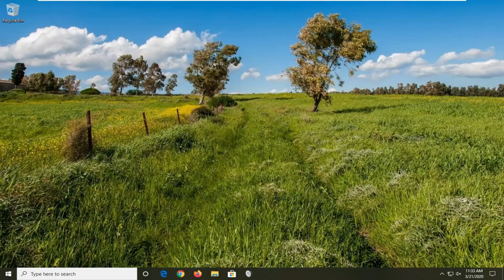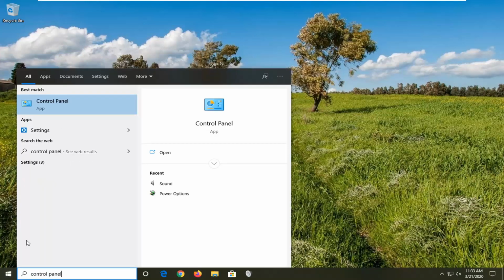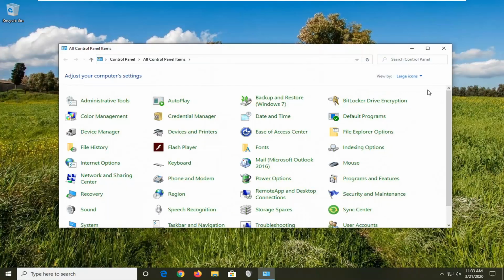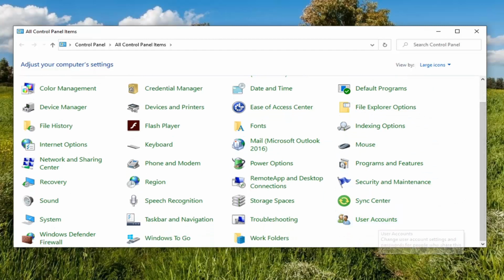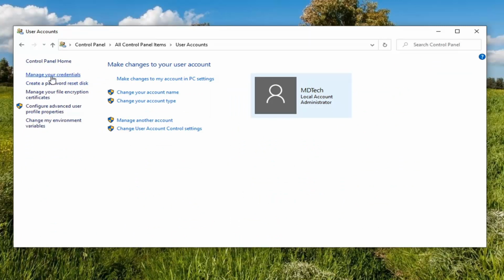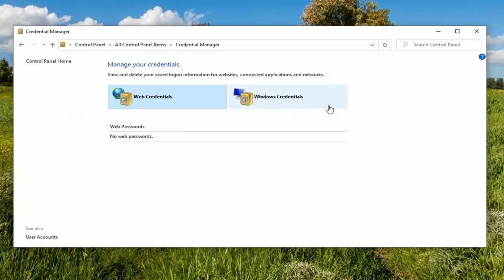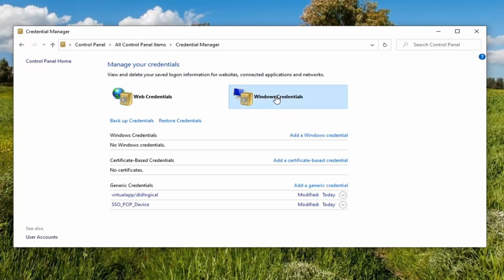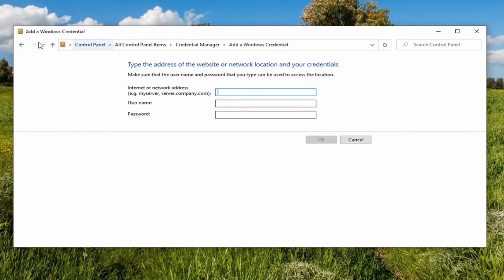Windows 10 Password Protected Network File Sharing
Issues addressed in this tutorial:
password protected network folder
password protected network sharing
network file sharing password protected

Disable Password Protected Sharing in Windows 10
By default, password protected sharing is turned on in Windows 10. This means that only people who have a password-protected user account on their PC can access shared files, shared folders and shared printers attached to that PC. To give other people access, password protected sharing must be turned off. In this tutorial, we will see how to make your shared resources available for users without an account on your PC by disabling the password-protected sharing feature.

File sharing over a network in Windows 10 allows you to share files and folders on your computer with other users over a private or public network in your workgroup or domain.

You can set the permissions of a shared file or folder to allow groups or users to have a read only, change (modify), or full control access rights.

Starting with Windows 10 version 1803, some features of file sharing over a network have changed, including the removal of HomeGroup. However, even though HomeGroup has been removed, you can still share printers and files by using features that are built into Windows 10.

This tutorial will show you how to setup and share files and folders over a network in Windows 10.

Before proceeding, you must keep in mind that disabling password protected sharing is not secure. When it is disabled, anyone on your local network will be able to access your shared resources. To simplify the sharing procedure, Microsoft provides the HomeGroup option, starting with Windows 7. It comes with an easy-to-use wizard which allows you to share your documents and devices quickly. It even generates a password automatically, so it is not necessary to deal with user accounts.

But if you are working in a trusted network environment or do not want to create a HomeGroup, you can disable password protected sharing in Windows 10. Here is how it can be done.